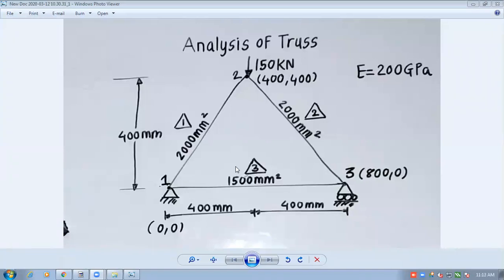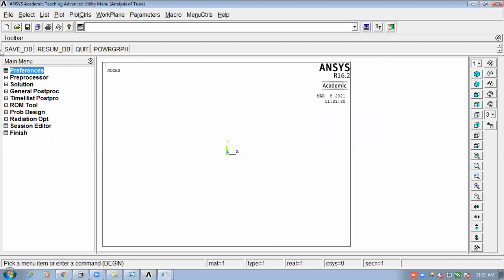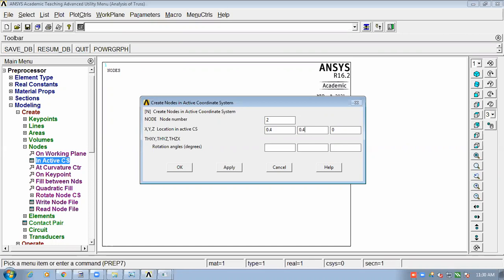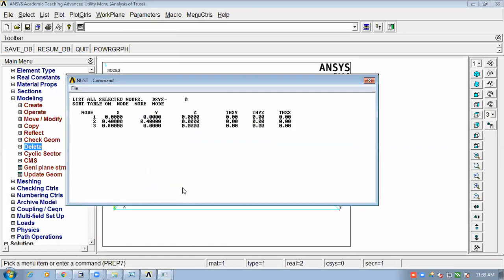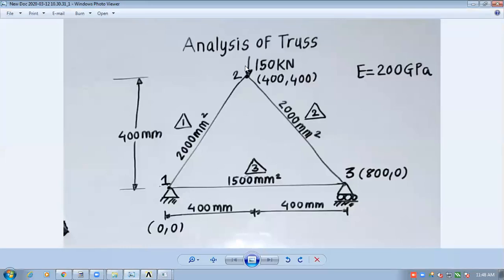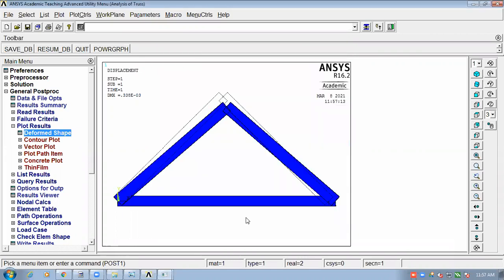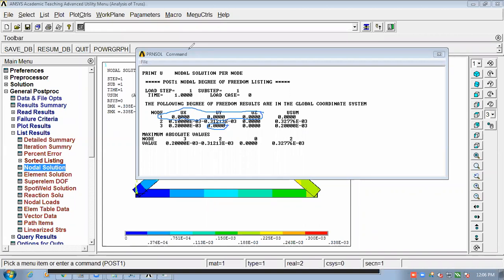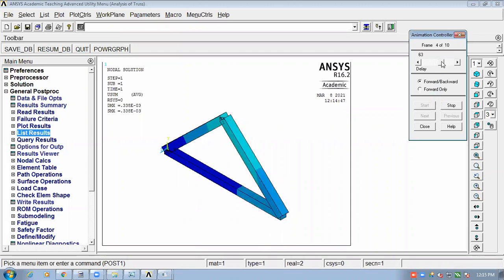Analysis of Truss